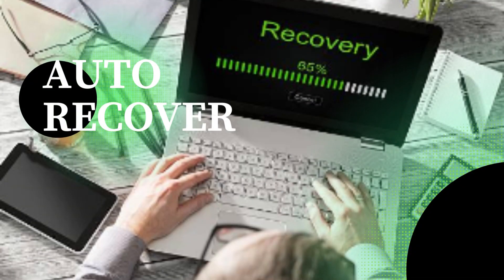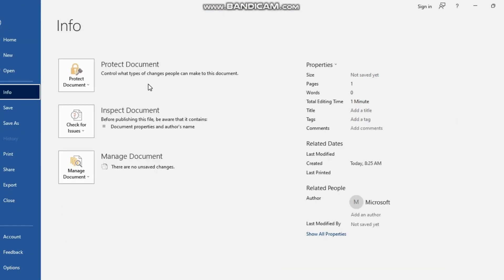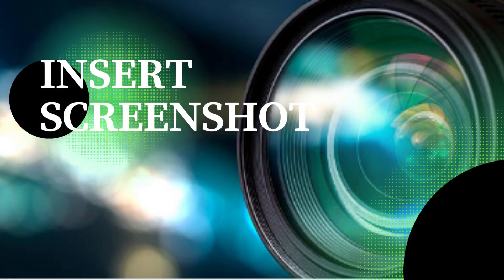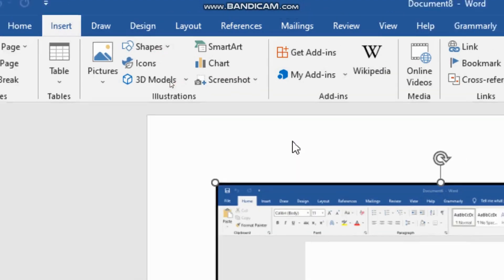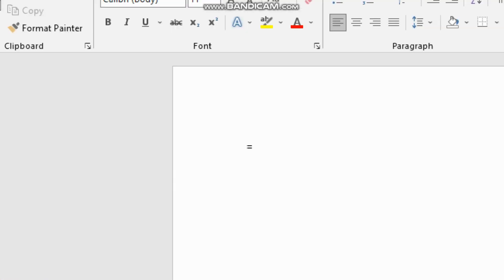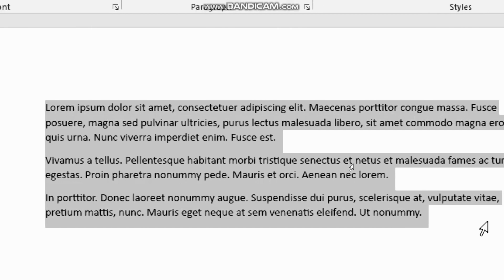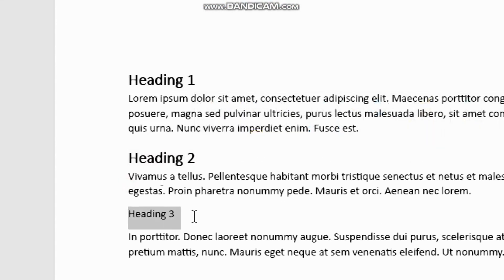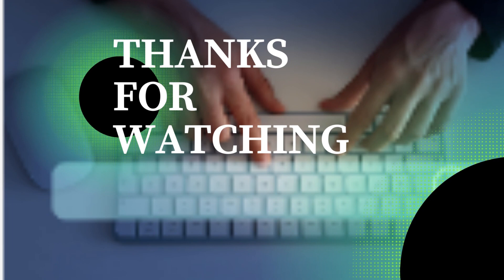Top 5 Secret Microsoft Word Features Unleashed: Boost Your Productivity!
Discover the top 10 hidden features in Microsoft Word that will skyrocket your productivity and enhance your document editing skills. Uncover these secret tips and tricks that many users are unaware of, and learn how to make the most of Word's powerful tools. Don't miss out on these game-changing features - watch now to become a Word wizard!